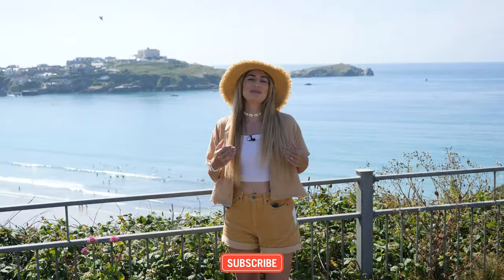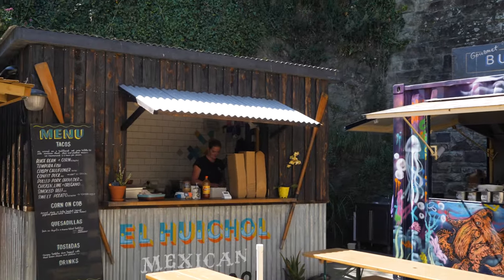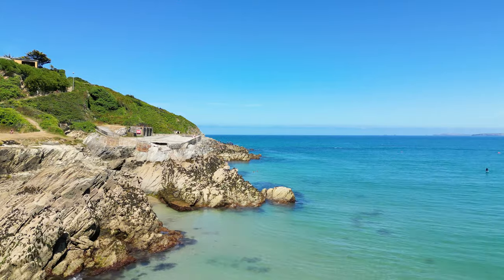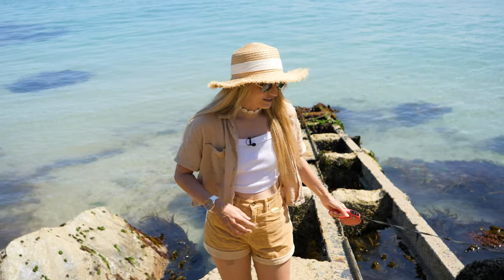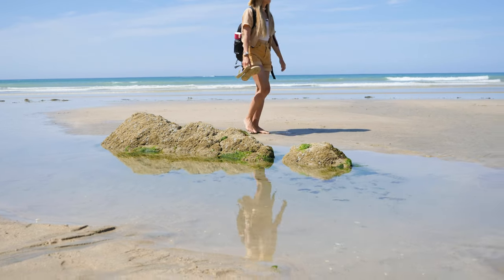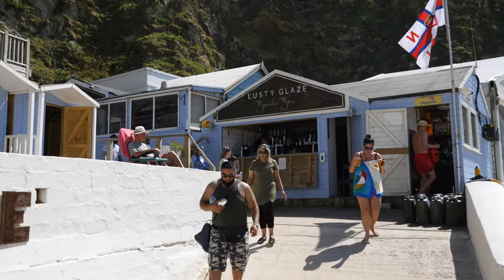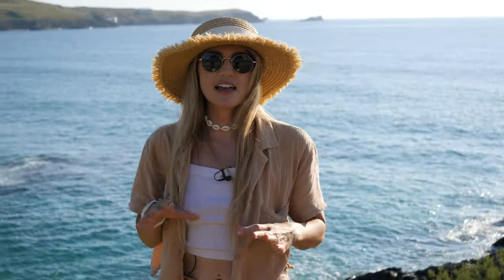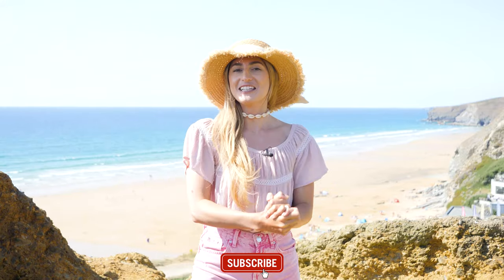Best of Newquay Beaches, Cornwall! Beach Guide for a Great Newquay Holiday | Cornwall Vlog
Did you know Newquay has SO MANY beautiful beaches?! In this vlog, we share the best Newquay beaches that you have to visit on your Newquay holiday!

We start off with a morning swim at Towan Beach, before exploring around the headlands towards Little Fistral, where we meet the local seals! Afterwards, the high tide allows us to walk along the vast stretch of beach covering Great Western, Tolcarne and Lusty Glaze Beach before ending the day at Fistral Beach.

However, that isn't all as we share with you some bonus beaches you must visit including; Porth, Whipsiderry, Polly Joke and Watergate Bay!

CJ Explores ✌

Skip ahead here 👇
0:00 Intro
0:17 Towan Beach
2:25 Harbour
6:30 Towan Headland
7:24 Lifeboat Ramp
7:45 Seals!
9:16 Great Western Beach
10:35 Tolcarne Beach
12:54 Rockpool
14:10 Lusty Glaze
15:02 Blend
18:04 Cribbar
19:37 Little Fistral
20:24 Fistral Beach
23:55 Bonus Beaches!

License ID: 1qwq7eMWQO6